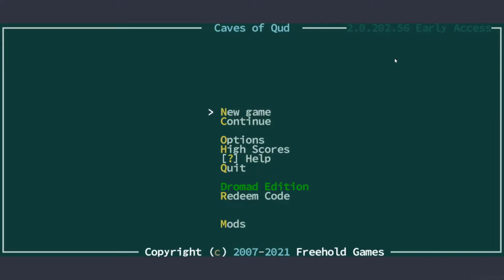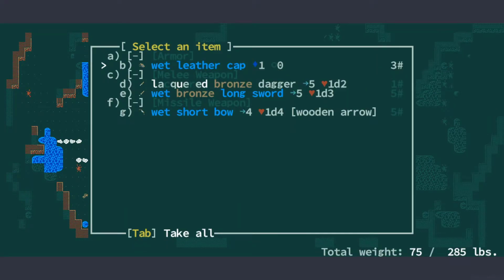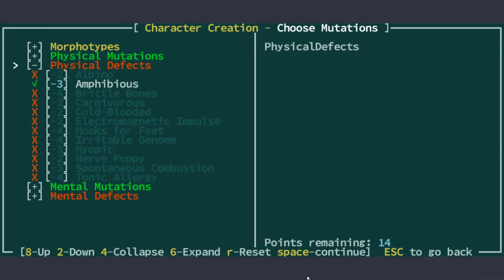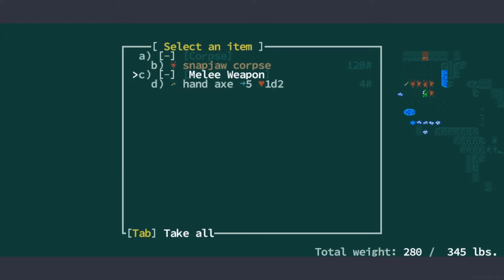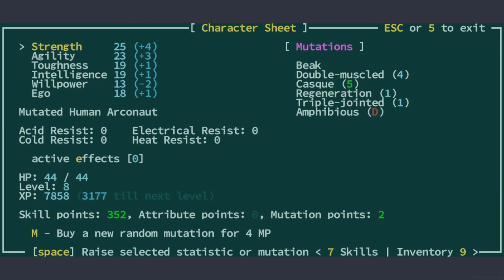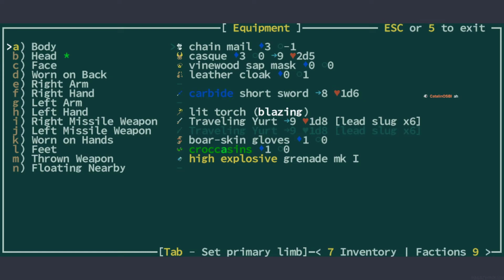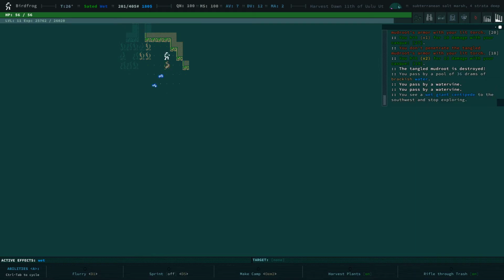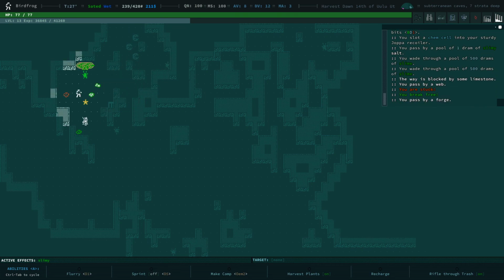Jay plays Caves of Qud - #482 - The Blight of Crabs